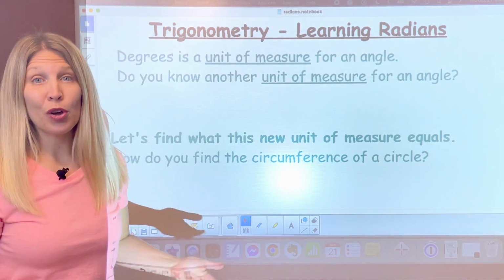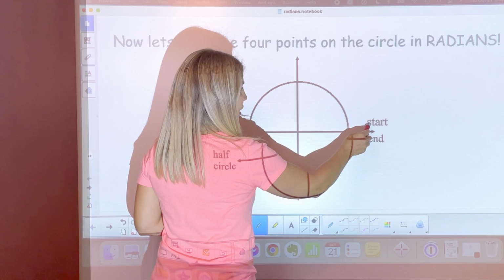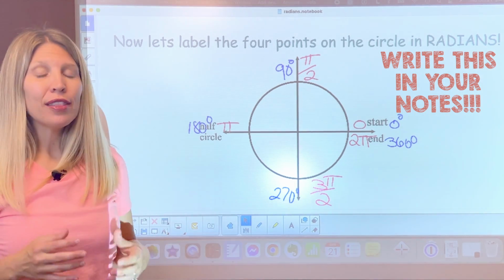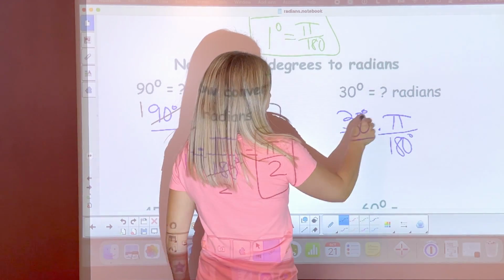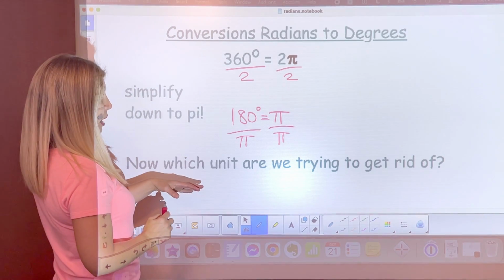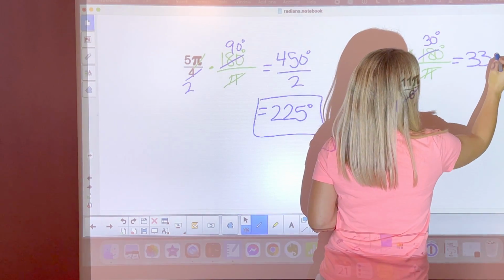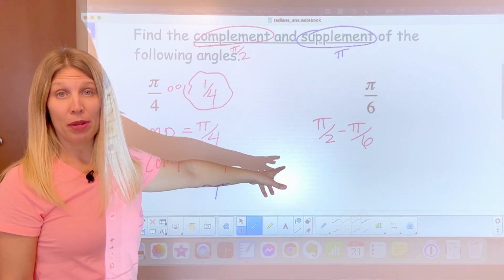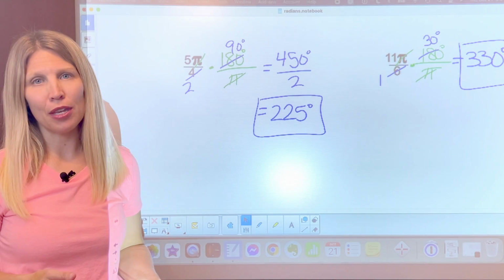Trigonometry - Learning Radians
0:00 Trigonometry in radians
0:21 Radians
2:30 Label unit circle in radians
4:40 Label unit circle with degrees
4:54 PUT THIS IN YOUR NOTES
5:06 Conversion degrees to radians
6:21 Conversion  formula
6:28 Conversion  examples
8:58 Conversion radians to degrees
9:39 Conversion formula
9:50 Conversion examples
11:43 Complement and supplement
12:27 Complement and supplement examples
14:45 Supplement examples only
15:50 Wrap up quick review